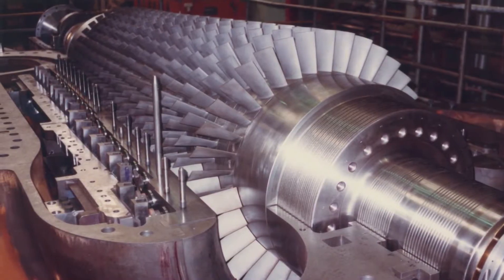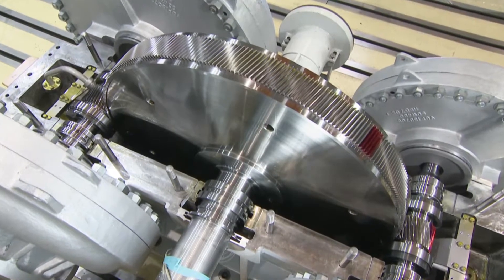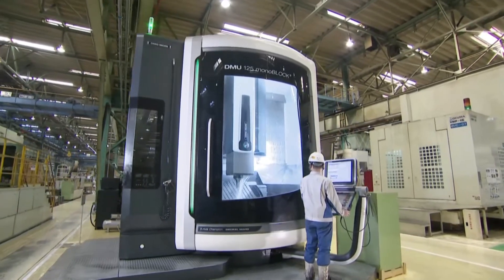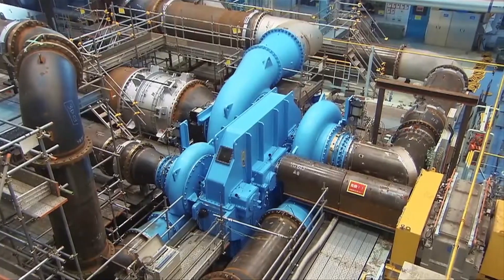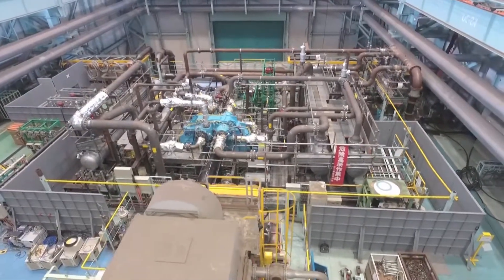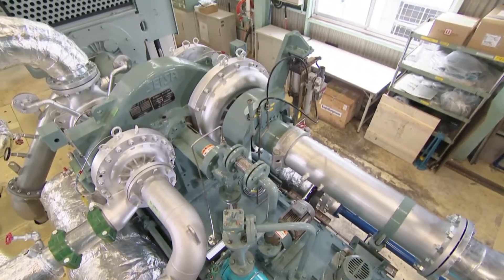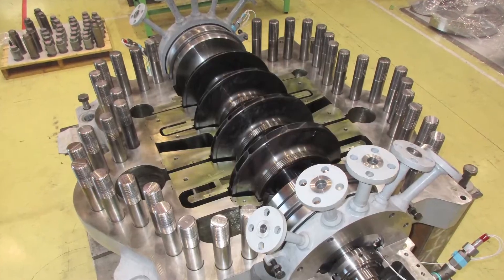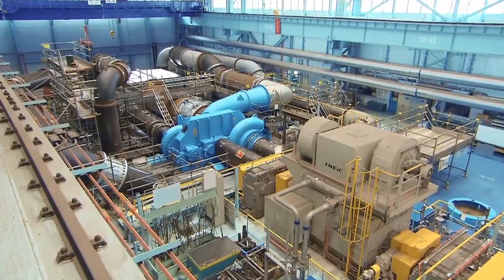Introduction of KOBELCO Centrifugal (Turbo) compressor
KOBELCO is a world leading manufacturer for non-standard reciprocating,  screw and centrifugal compressor having its first high-pressure  reciprocating compressor manufactured in Japan in 1915 and supplied more  than 10,000 set of compressors since then.

Centrifugal (Turbo) Compressor
Various kinds of gas for chemical and petrochemical industry.
• Integrally geared process gas compressors
• Integrally geared Air / N2 / Steam compressors
• Single shaft process gas compressors